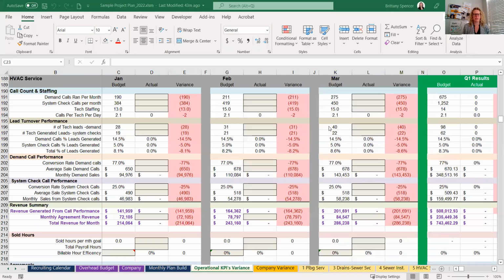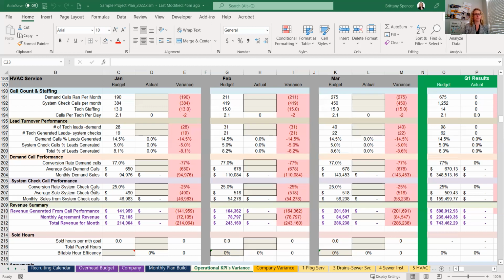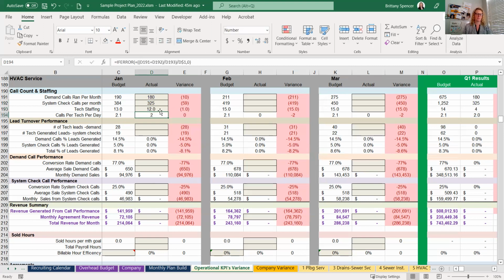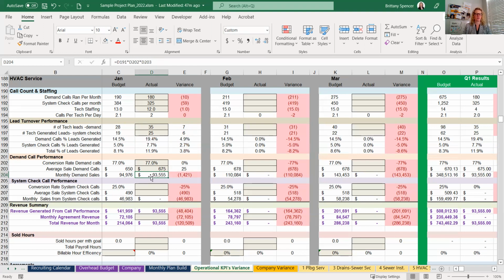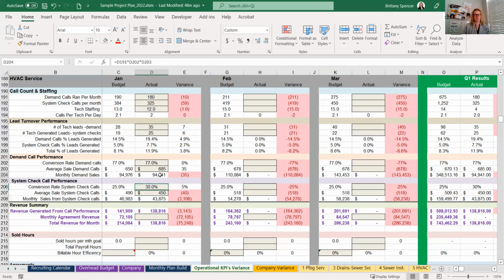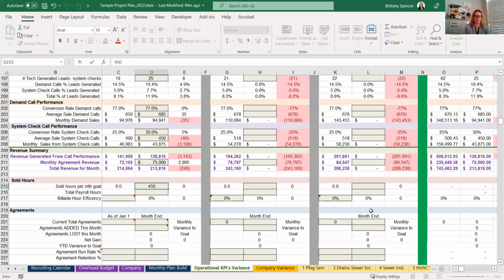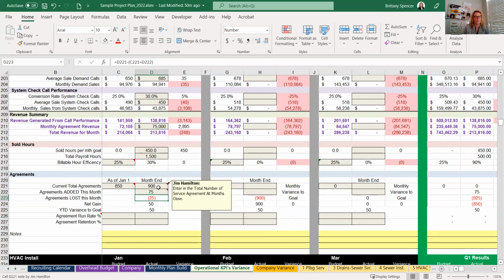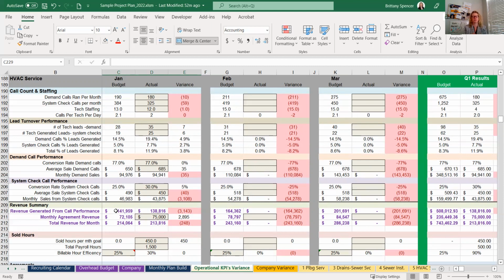03 Operational KPI's